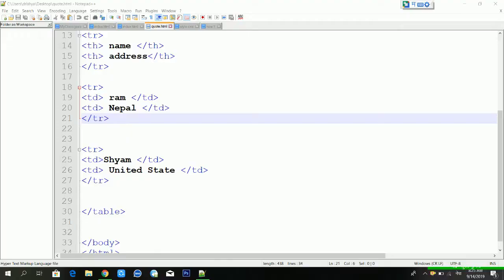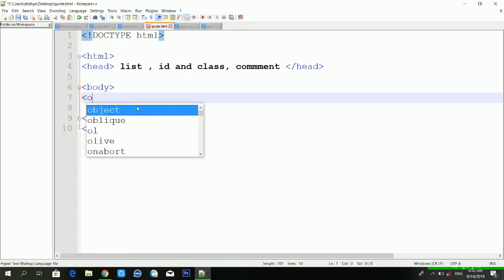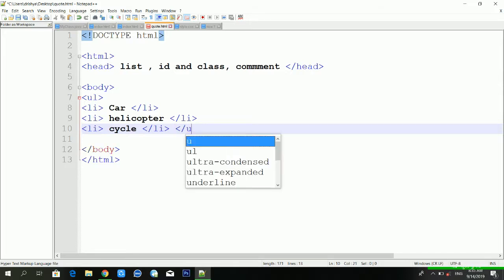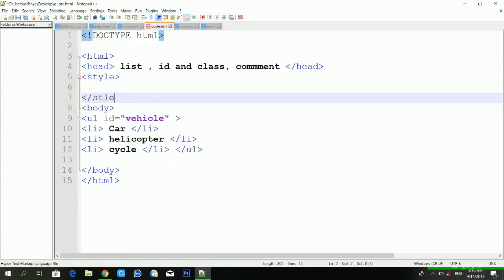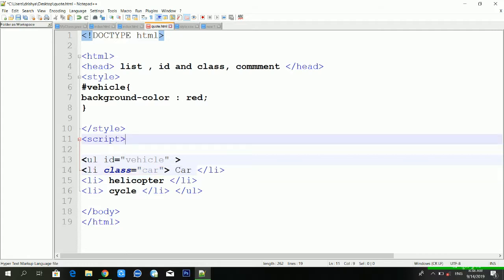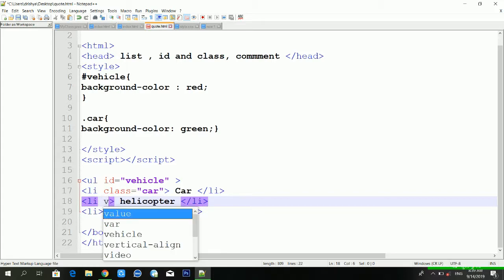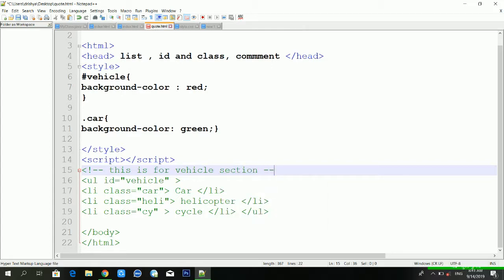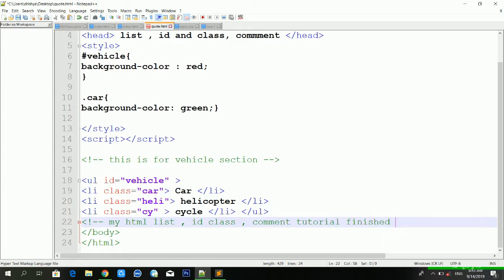How to Learn HTML Id and Class , List and Comment - HTML and CSS Id Class use- HTML Tutorial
how to learn html id class and comment , How to use html list . this is one of the easiest video . You can also learn html list , comment  and many more things on this video .html is known as a " Hypertext Markup Language " . You   will be able to use many kinds of things using html .  in this html tutorial video